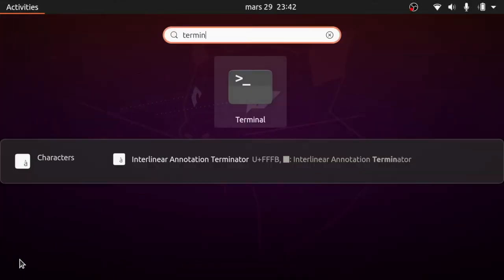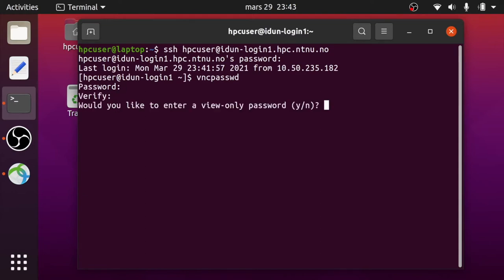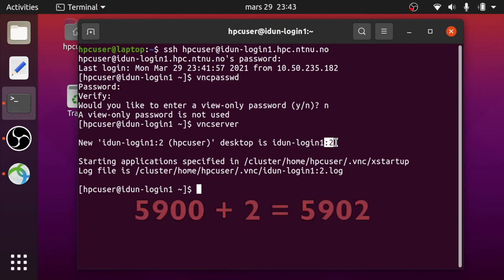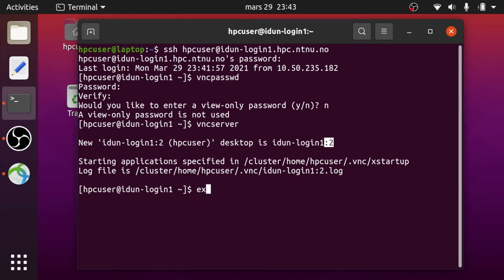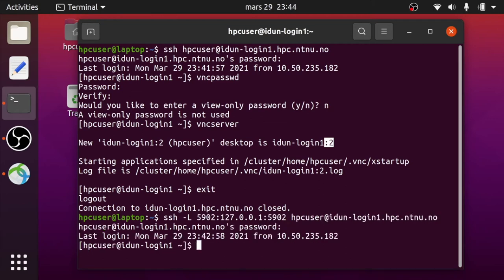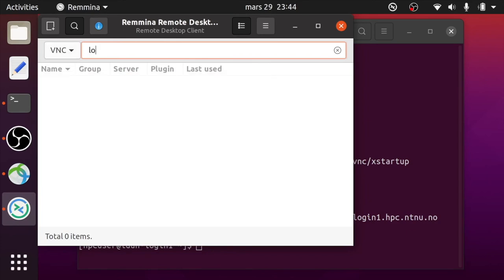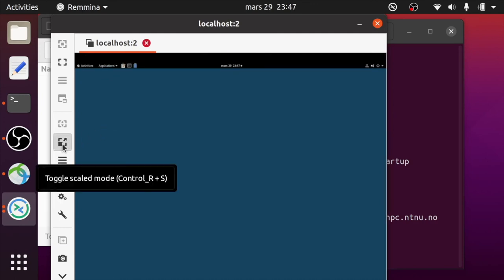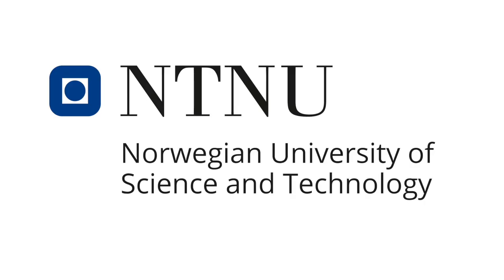How to use VNC on IDUN HPC cluster from Linux